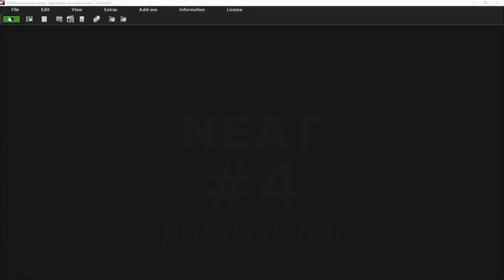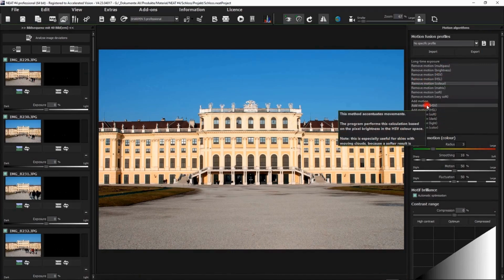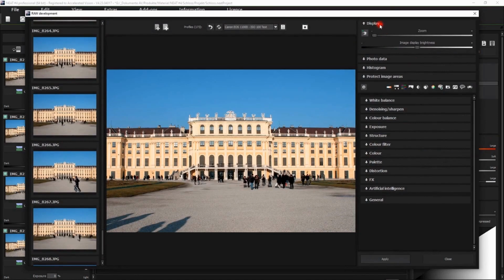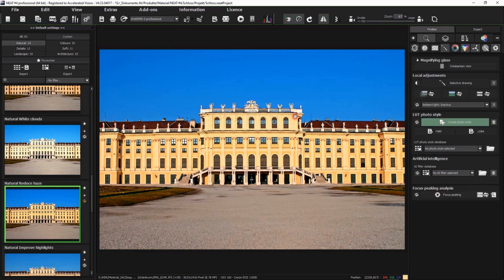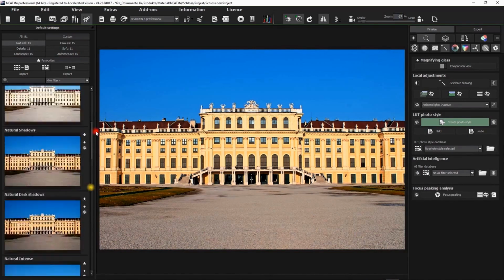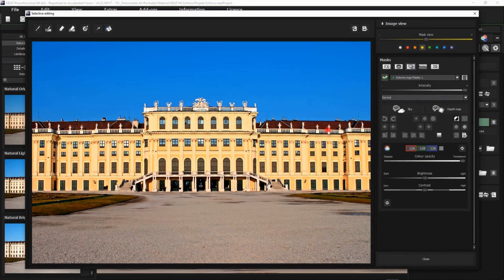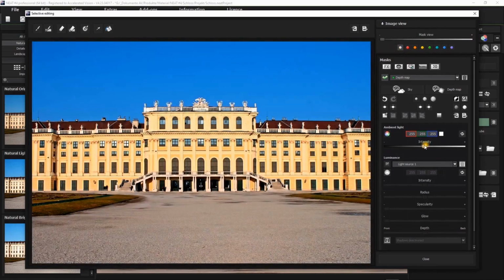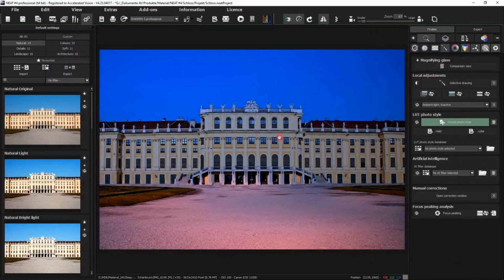NEAT #4 - New Functions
Watch this video to learn more about the new features in our Accelerated Vision program "NEAT #4"